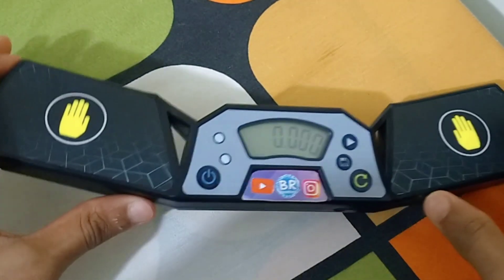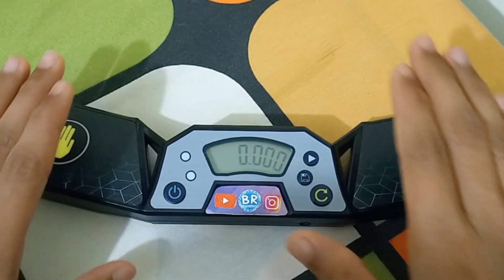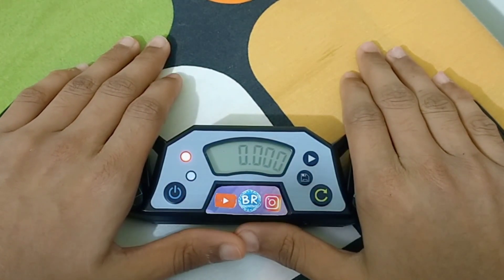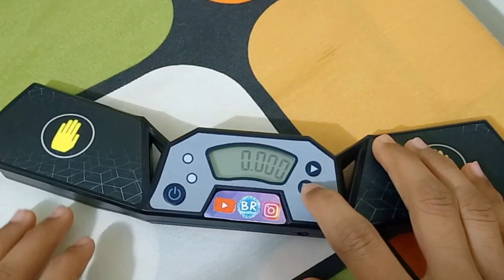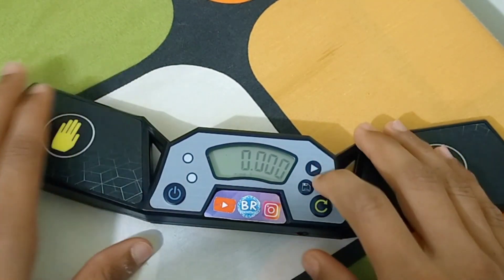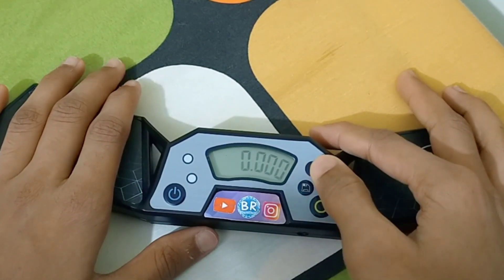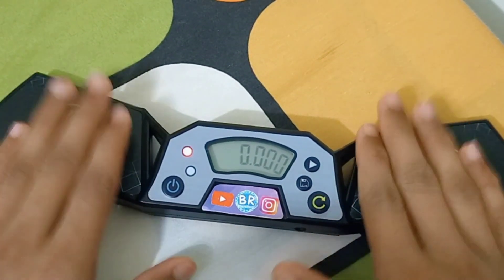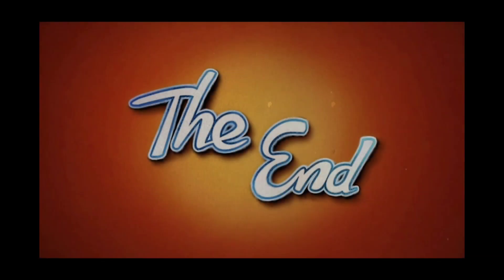I Stopped the Timer at 0.000 Seconds?!?!